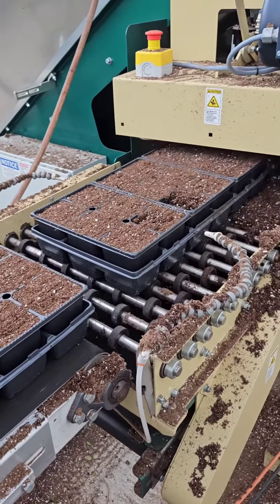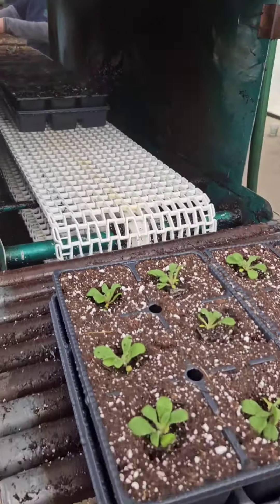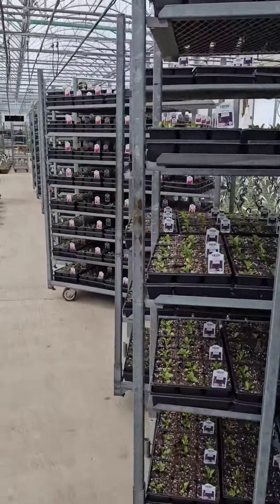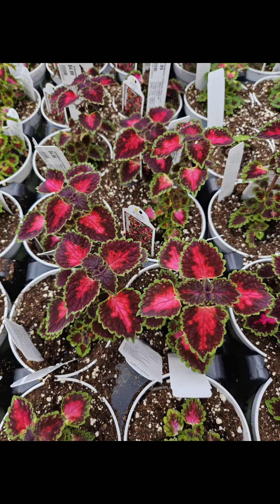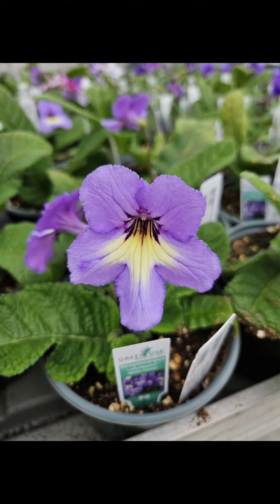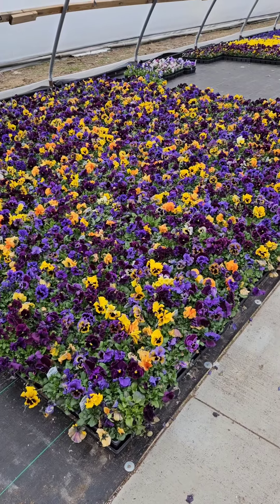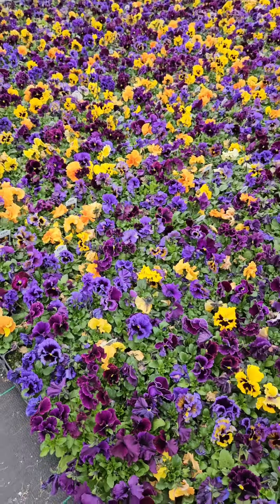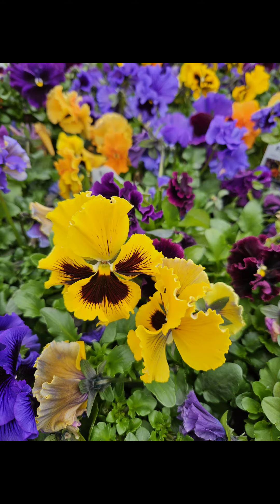Thousands of Plants in a Few Hours - How do Greenhouses Work?